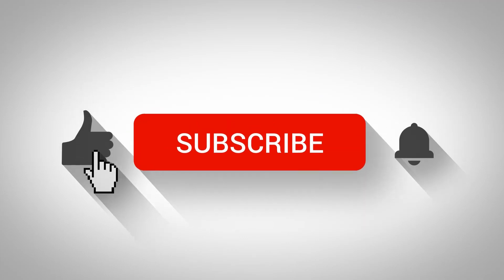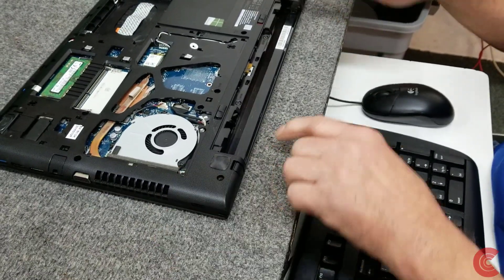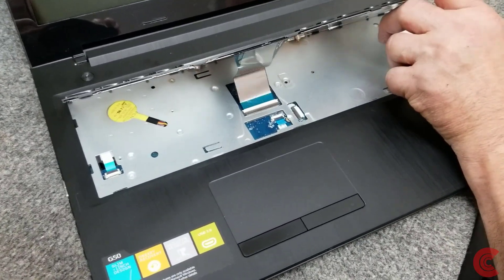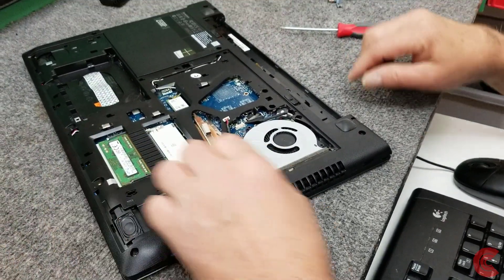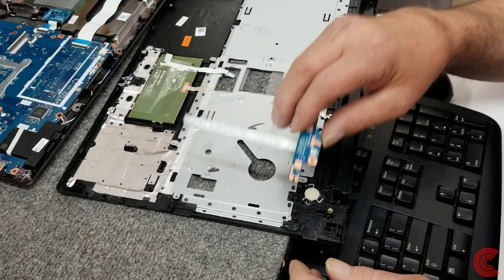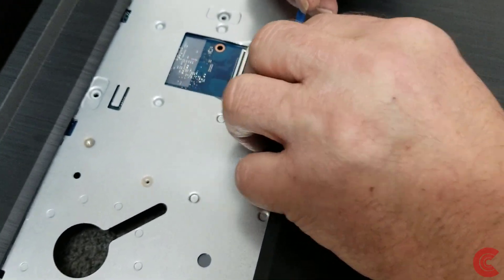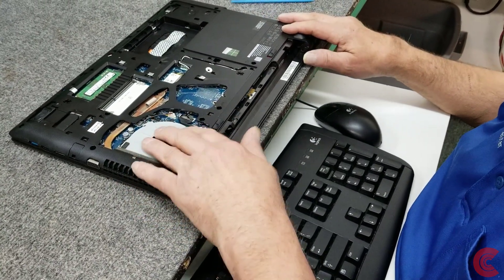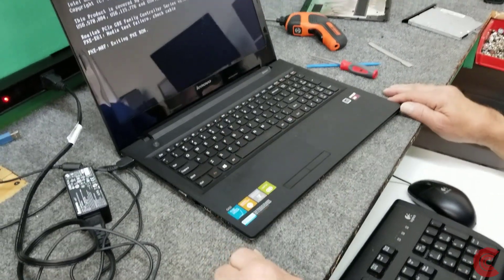Lenovo G50 How to Replace Power Button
How to replace power button on Lenovo G50 laptop

Lenovo G50 Power Button: